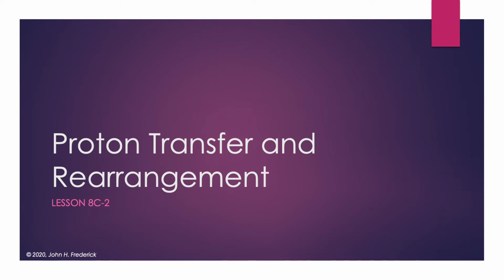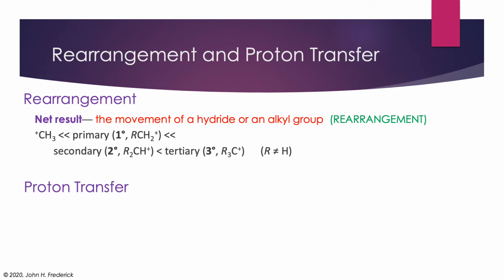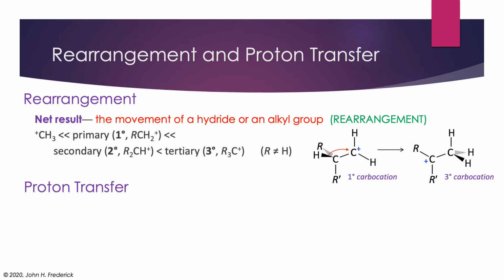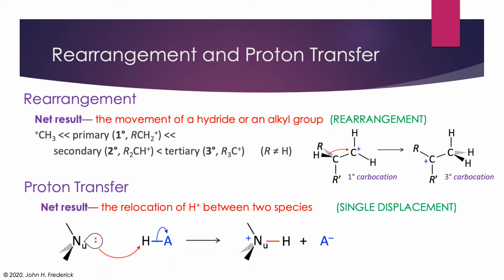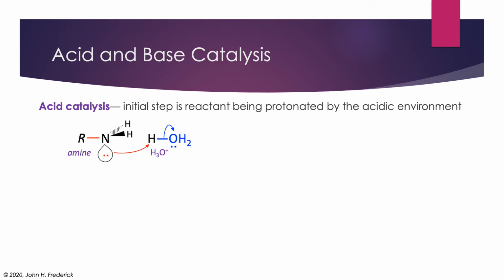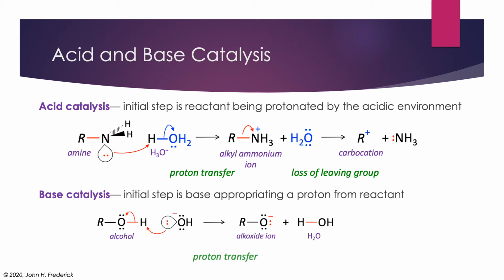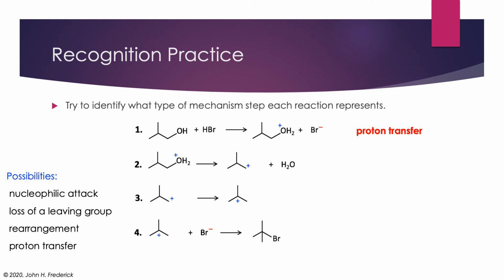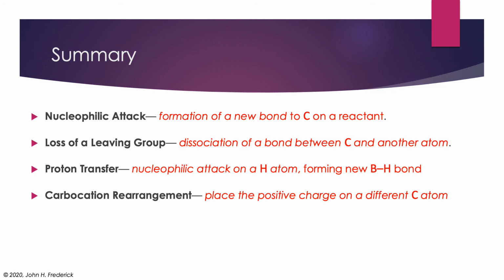CHE 1093 8C 2 Proton Transfer and Rearrangement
Two of the essential organic mechanistic steps, proton transfer and rearrangement, are described here, and an overview of how these steps appear in organic mechanisms is given.